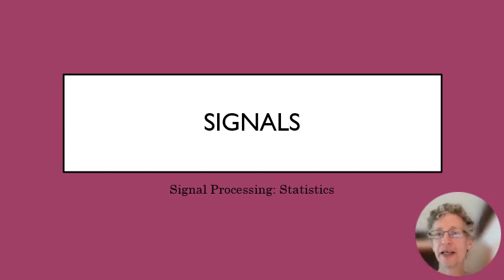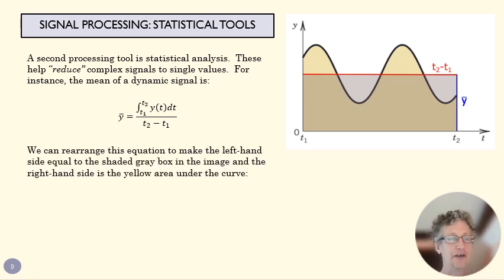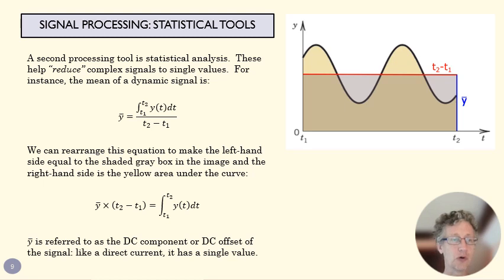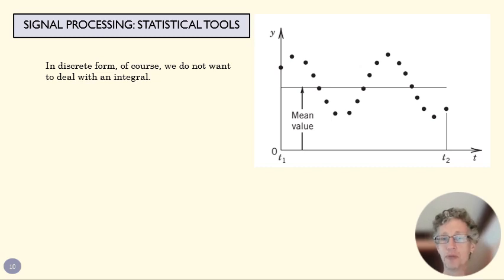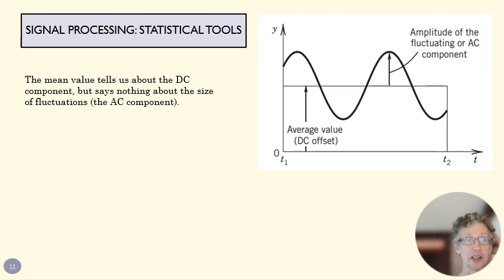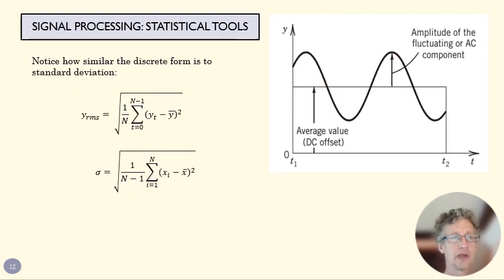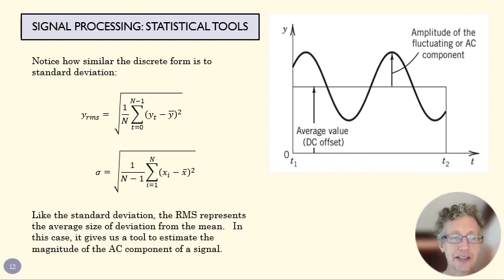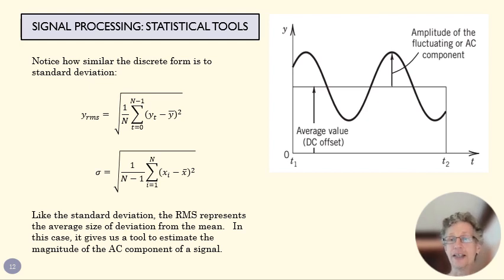7b Signals Stats